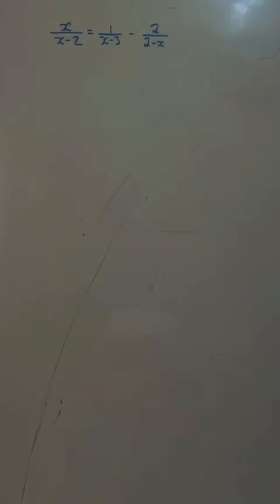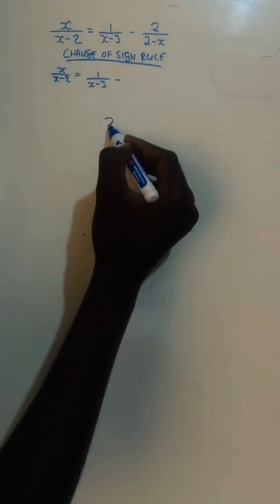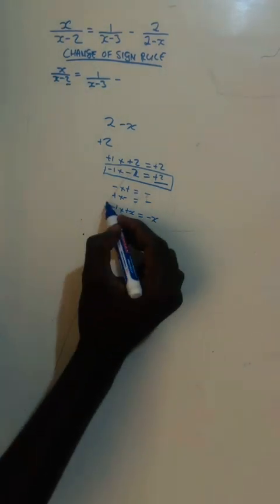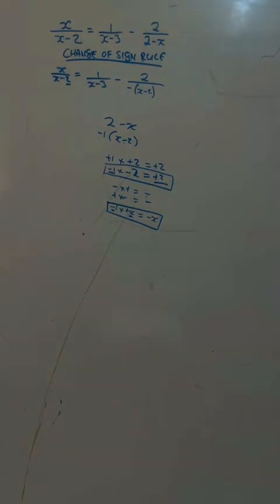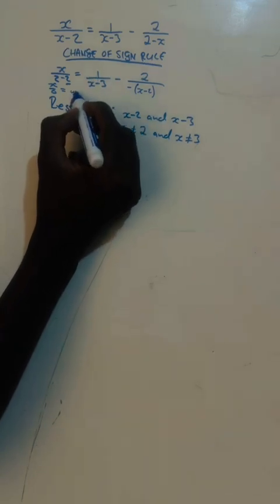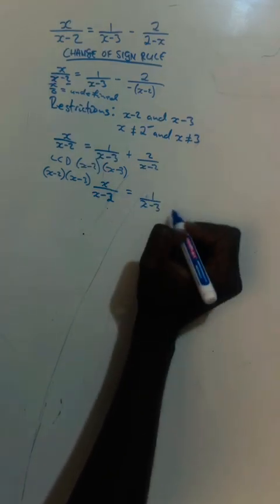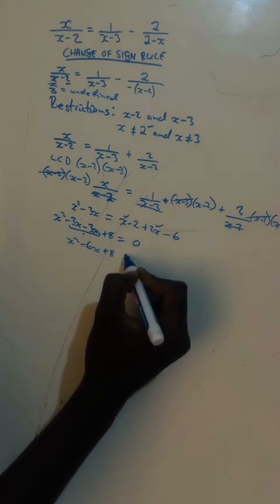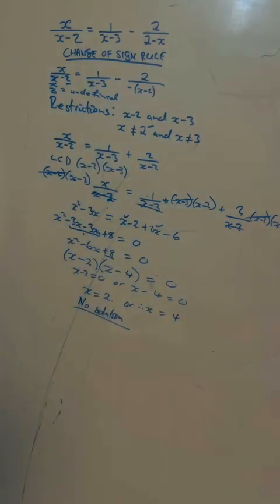Fraction equations gr 11| Try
Are you struggling with variables in the denominator? In this video, we break down how to solve complex algebraic equations involving fractions.

In this lesson, you will learn:
​How to identify the Lowest Common Denominator (LCD).
​The step-by-step process of multiplying terms to "clear" the fractions.
​How to simplify the resulting equation into a standard quadratic or linear form.
​Crucial tips on identifying restrictions (values that x cannot be).
​Whether you are preparing for your final exams or just need a refresher on algebraic fractions, this guide is designed to make the math click!

Enjoying the lesson?
👍 Like this video if it helped you understand the steps!